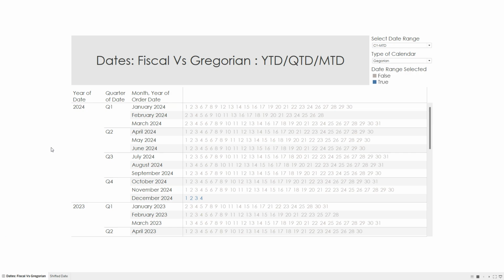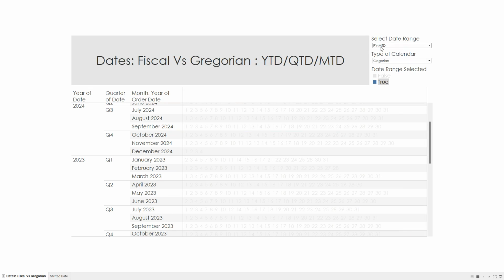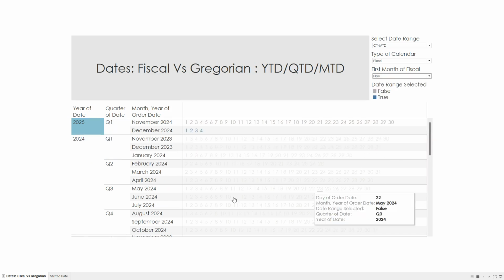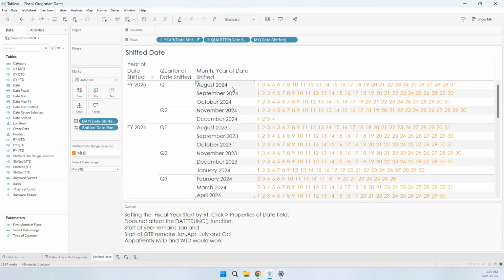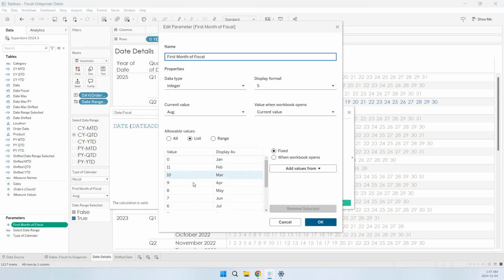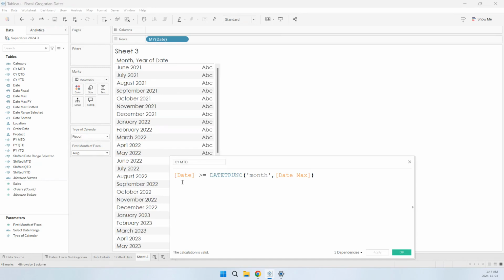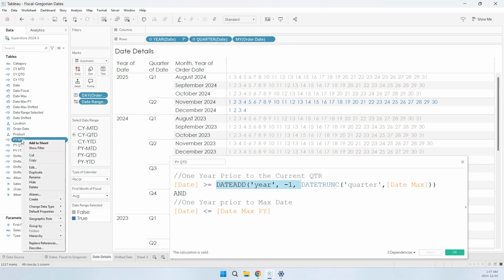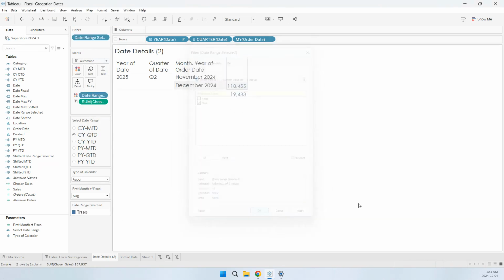Tableau: YTD QTD MTD: Fiscal vs Gregorian Calendar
Check out this video for
- Fiscal vs Gregorian Calendar.
- Choice of Fiscal Starting Month.
- Formulas in the Calculated fields.
- What works vs what doesn't work.
- In-depth development of the solution.

 Visual understanding of
  Current Year to Date (CY YTD)
  Current Quarter to Date (CY QTD)
  Current Month to Date (CY MTD)
  Previous Year to Date (CY YTD)
  Previous Quarter to Date (CY QTD)
  Previous Month to Date (CY MTD)